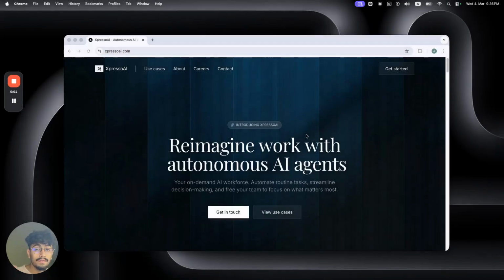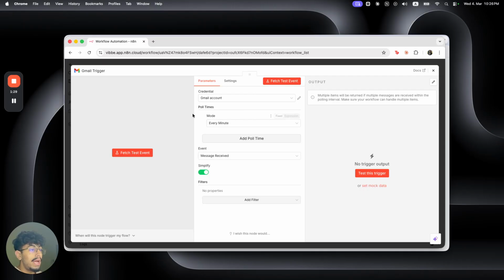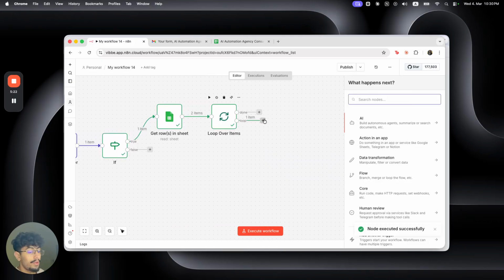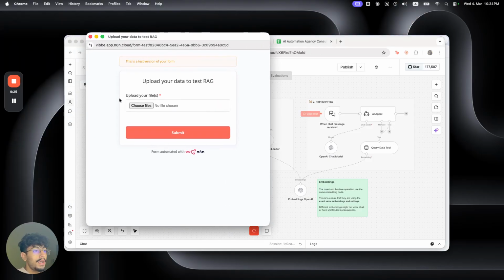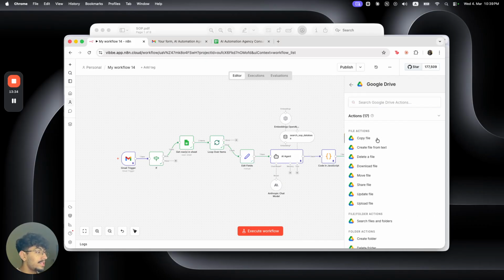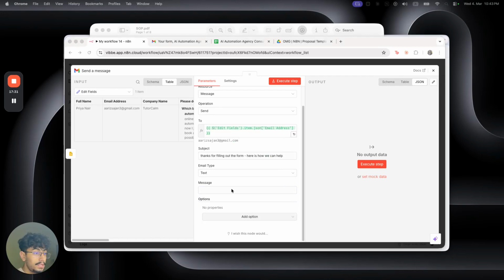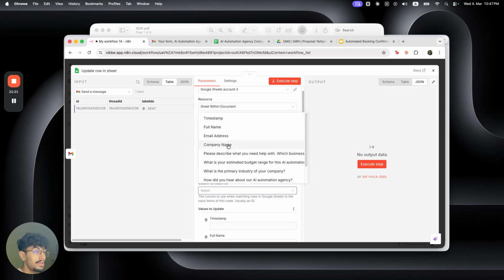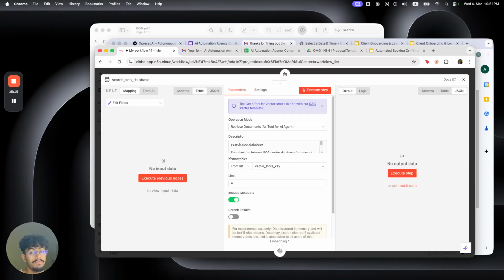AI Agent That Replies To Your Leads And Books Calls (No Code)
In this video, I walk you through setting up a simple workflow using n8n, focusing on automating responses to leads from Google Forms via email. I demonstrate how to filter incoming messages, track responses in Google Sheets, and utilize an AI agent to generate proposals based on the information collected. I also explain how to customize the proposal template and share it with leads, ensuring they receive a professional response.